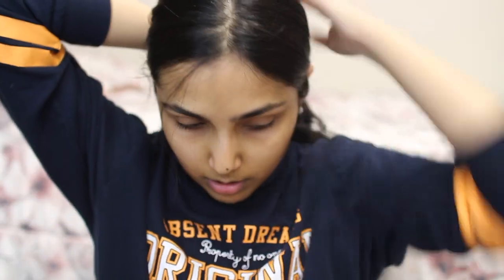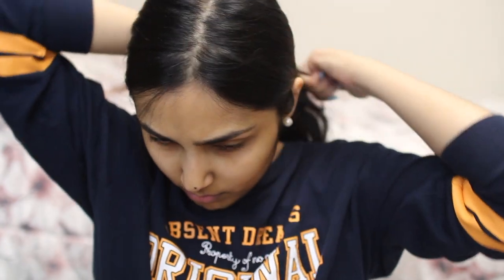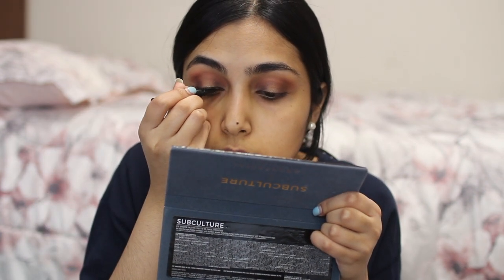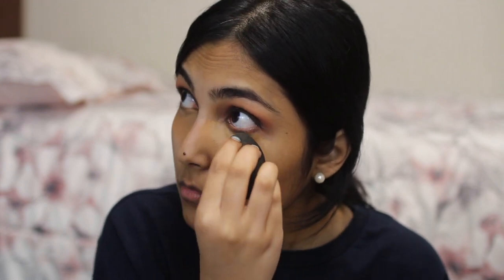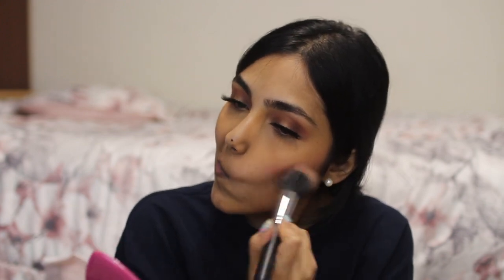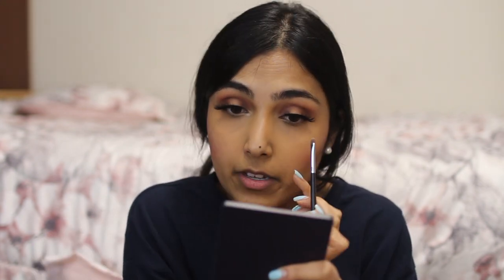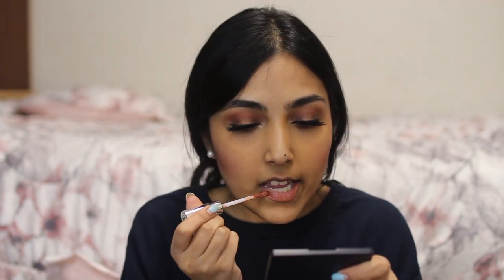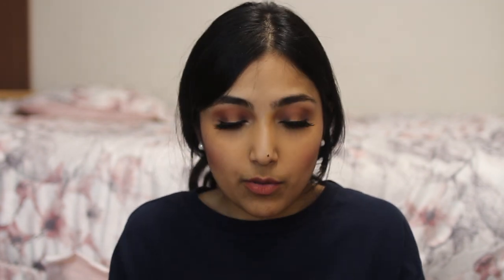🌻Orange Halo Smokey Eye Makeup Tutorial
Orange Halo Smokey Eye Makeup Look !!
🌻✨ LETS GET THIS VIDEO TO 20 LIKES

🌻✨Where I got my case from?

🌻✨FAQ:
What camera I use? Canon Rebel EOS T5i/Sony A5000/Canon G7x

🌻✨How i got a custom intro? Brogan Algar makes amazing intros, transitions and more if you are interested click her link :)

Xoxo, Eman